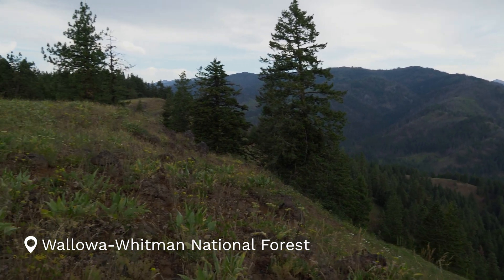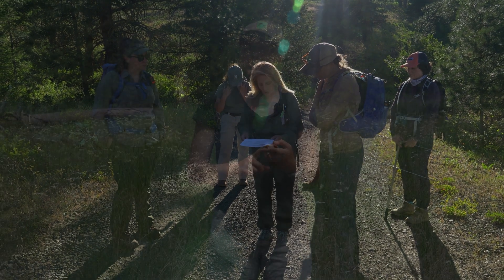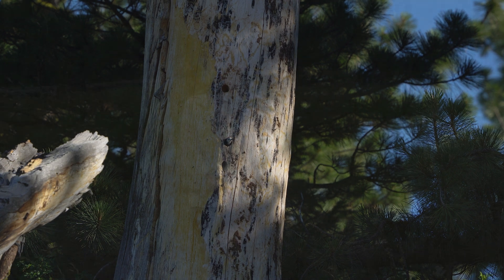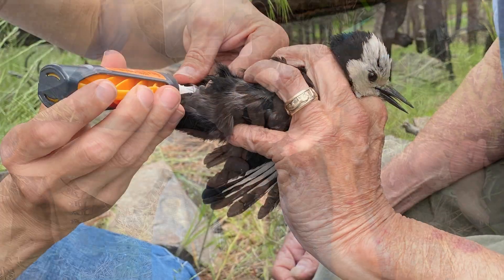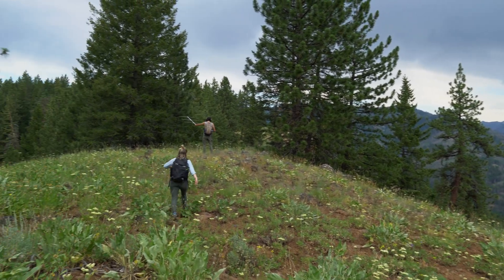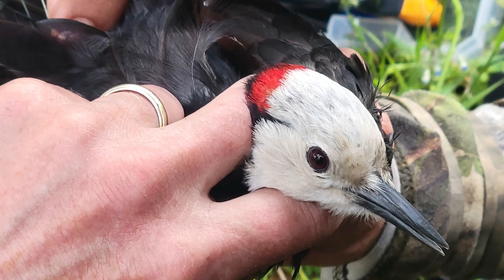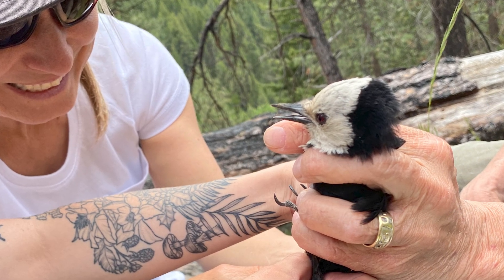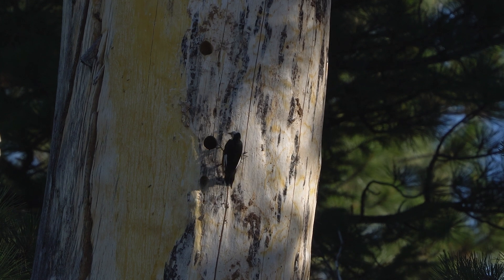White-headed Woodpecker Survey with Oregon Dept. of Fish and Wildlife and US Forest Service 2022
White-headed woodpeckers lay 3-5 eggs in nest cavities between May and June. The young hatch quickly, fledging the nest about a month after hatching. This is part of an on-going project to evaluate impacts of forest management practices on this Oregon Conservation Strategy species.